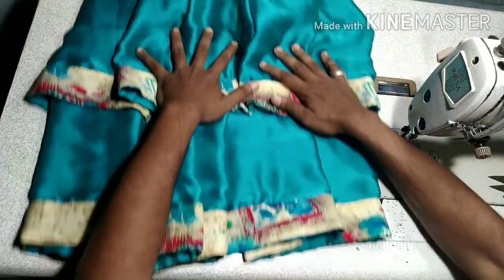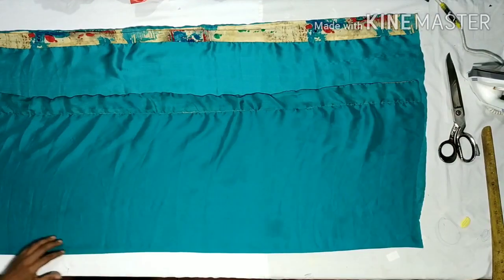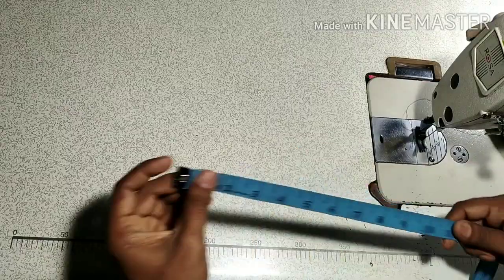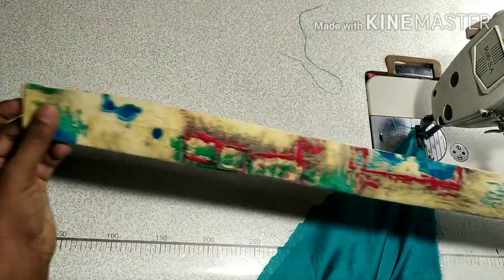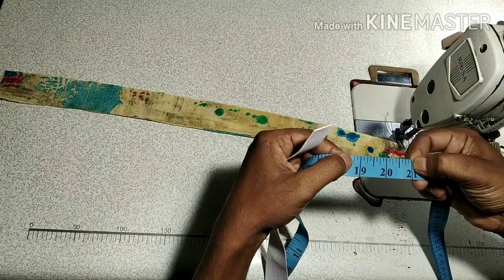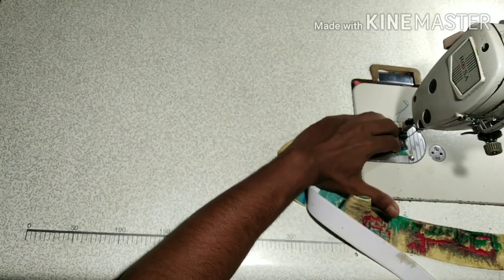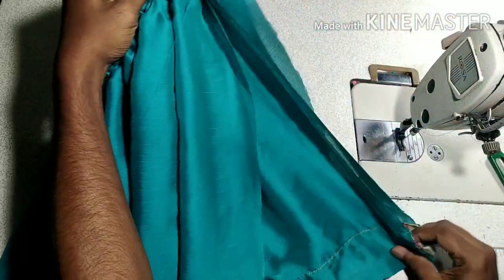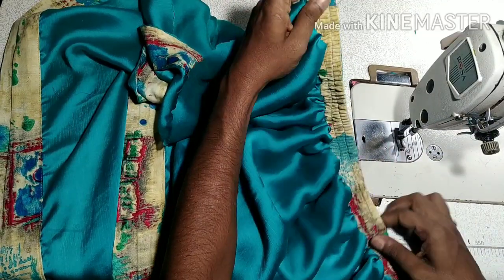Full Skirt Cutting And Stitching In Malayalam/Old Cloth Reusing Ideas/Royal Stitching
How to convert old dupatta (churidar shawl) into skirt

Baby skirt cutting and stitching in malayalm

in this video I will show you how to cut and stitch a fabric baby skirt. it very beautiful model.

step by step full tutorial

Royal Stitching